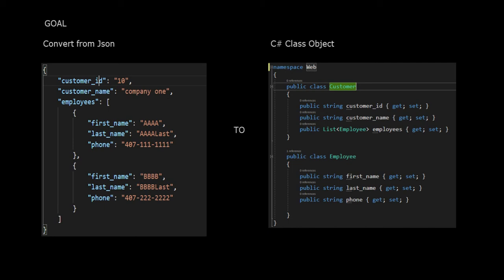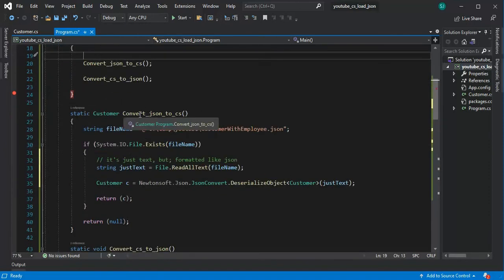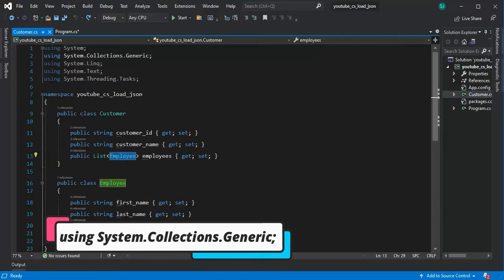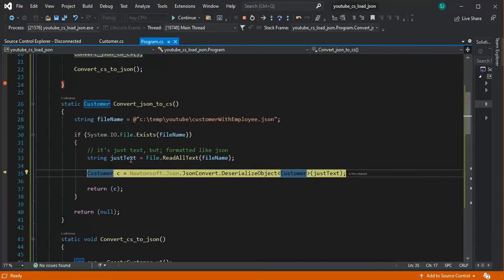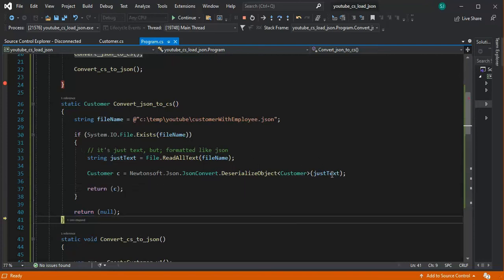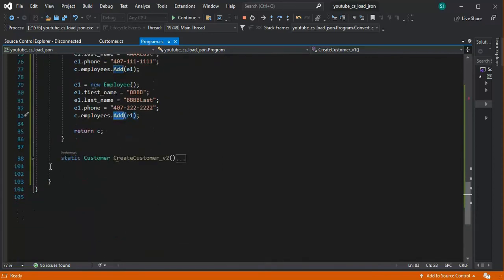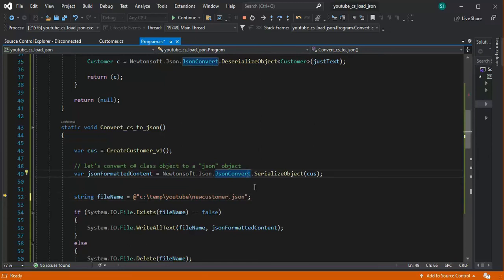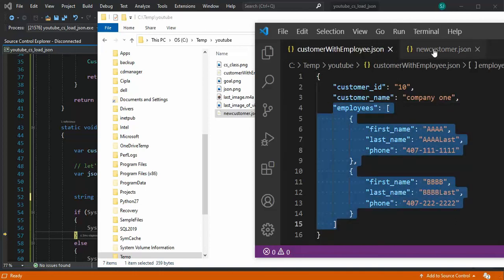How to convert c# object to json, and json to c# object. Read and write C# Object/Json.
C# console application:
1) Convert json file to c# object.
2) Create C# object, and convert JSON.